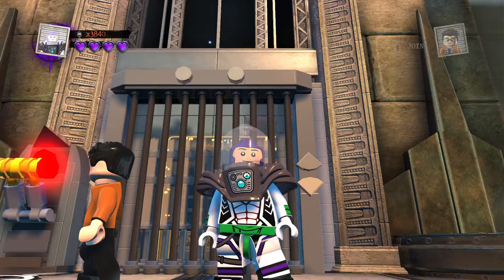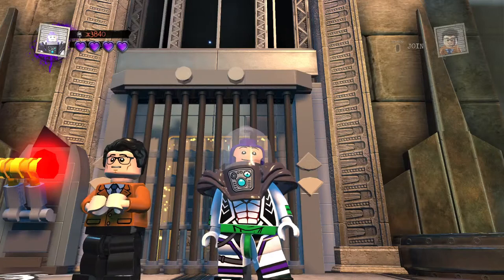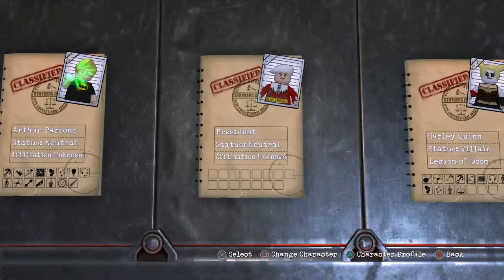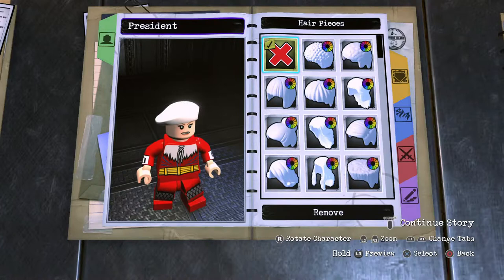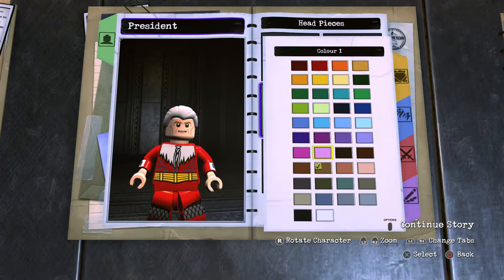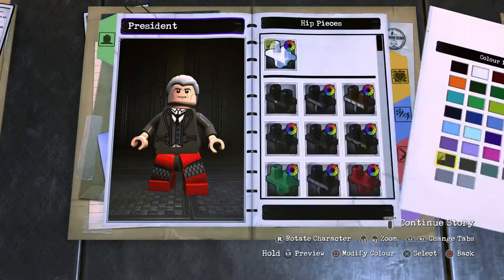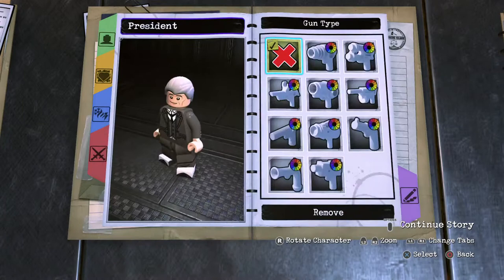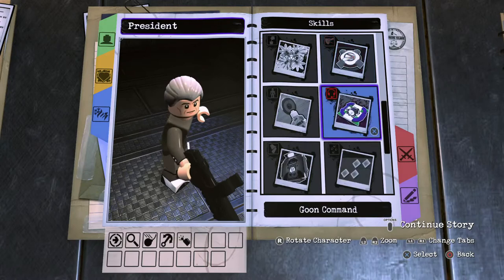LEGO DC Super Villains Custom Builds - George C Scott (Famous Person RIP)